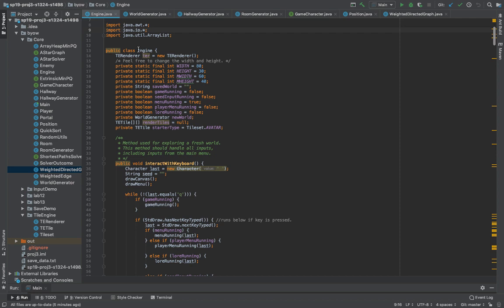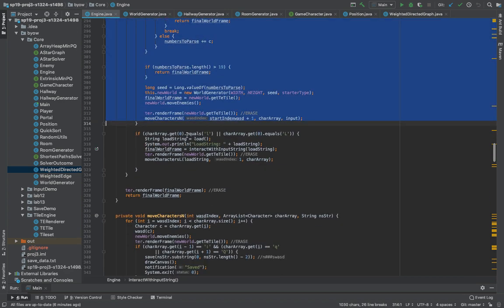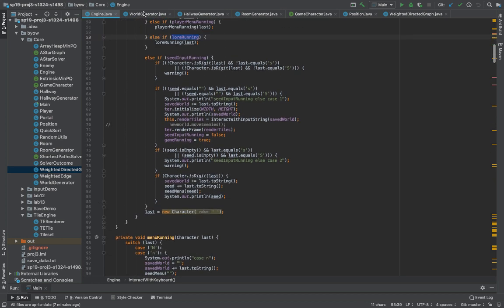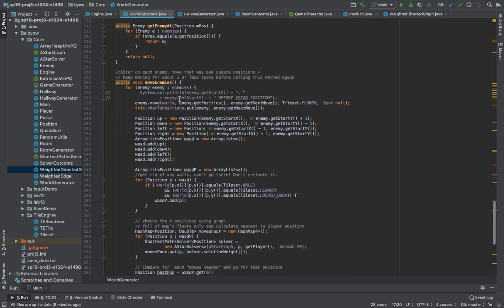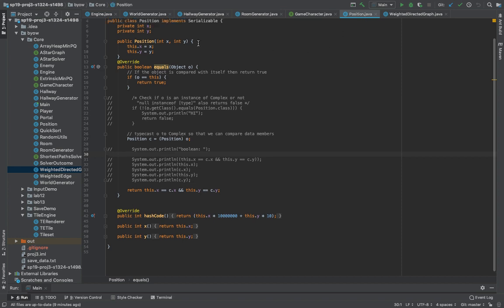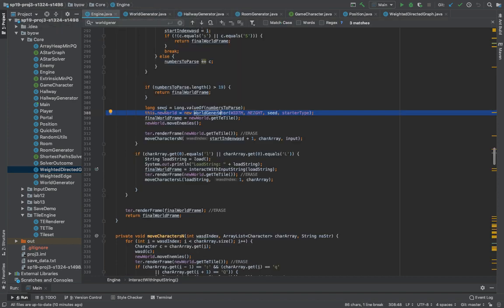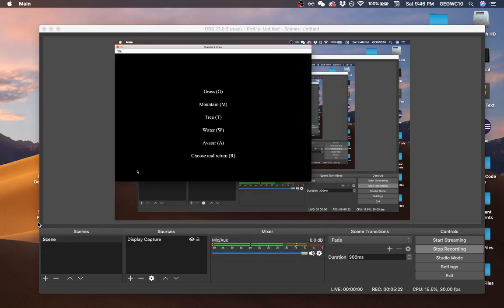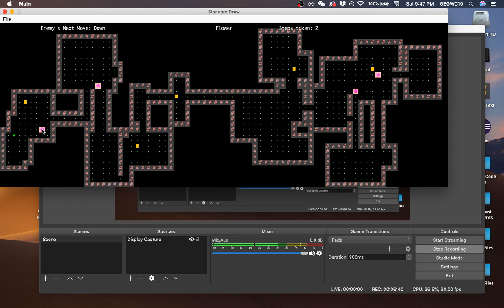Project 3: CS61BYoW Demo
Game mechanics implemented by Mae Wang and Zoe Zhang.
We greatly thank Josh Hug for the fun times in 61B! What AStar! (pun very intended) What an addicting game we created! I certainly can't stop!